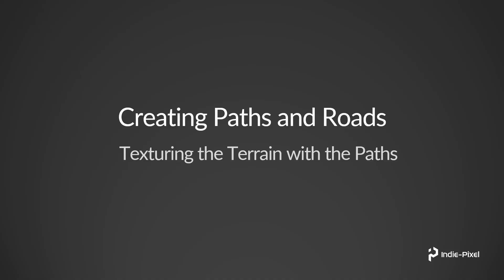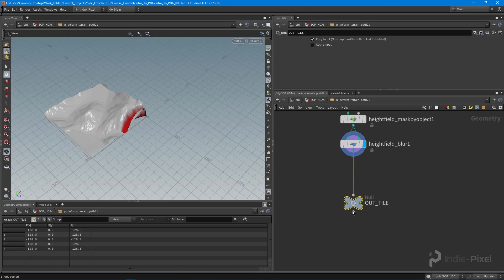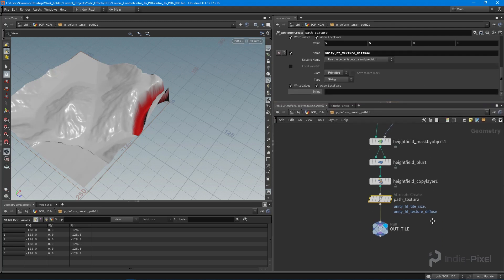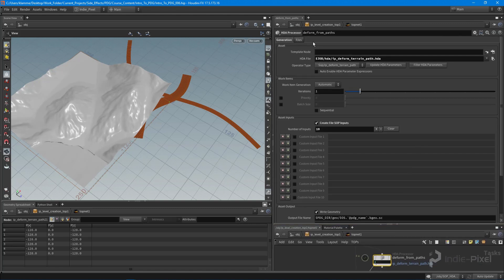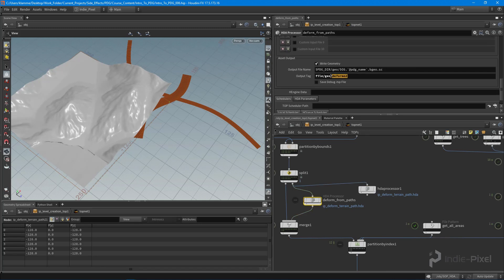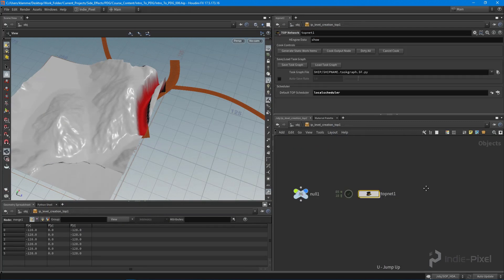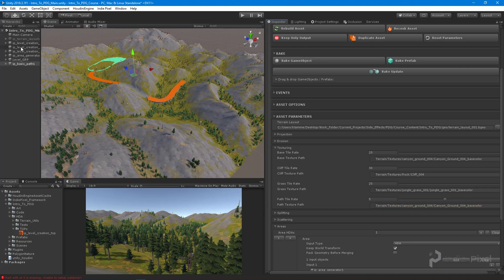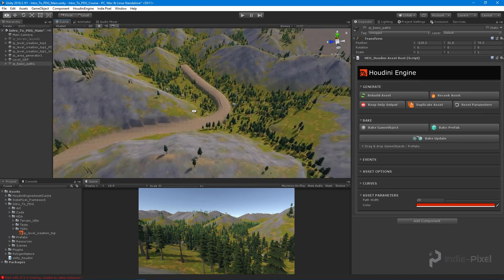PDG for Indie Gamedev | Section 6 | Video 9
As a final step let’s texture the terrain now with the path geometry.  This will complete our path tool and complete the overall level system for this course.